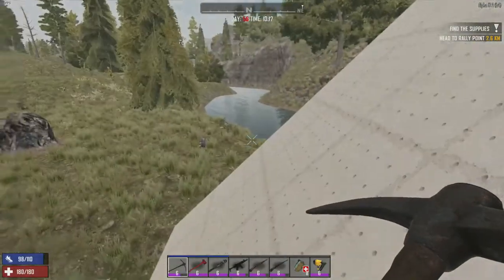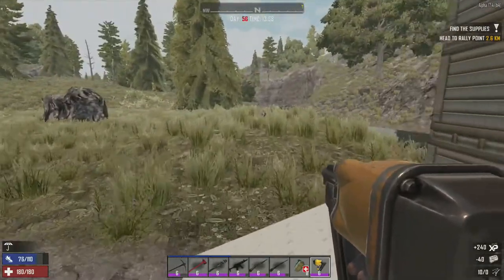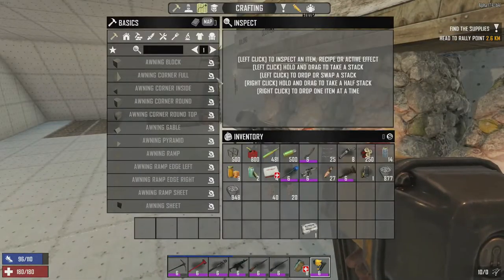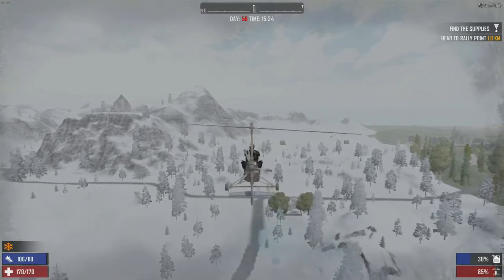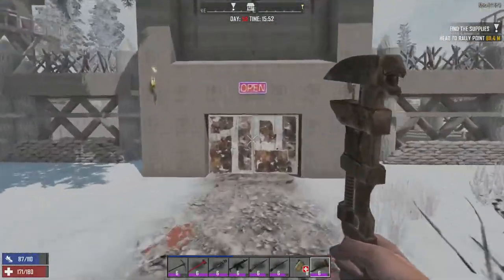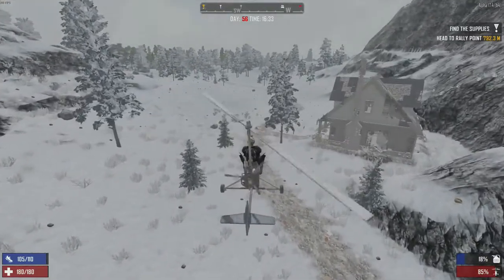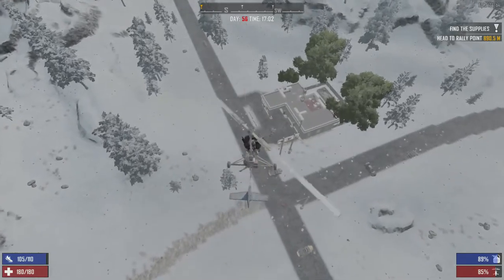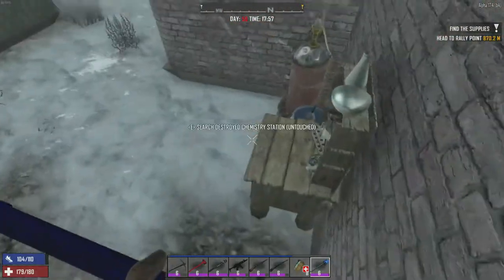RAMBLIN’ MAN | 7 DAYS TO DIE | Let's Play | Unit 8 Lesson 106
Lesson: Preparing for horde night by talking your ear off.

It’s a zombie apocalypse! Hurry! Build a shelter! Find some food! Make a stone ax! Punch some grass! Behind you! Run run RUN!

Miller's Donut Pub Fundraiser!

High school lockers by Clemens v. Vogelsang
Image was clipped